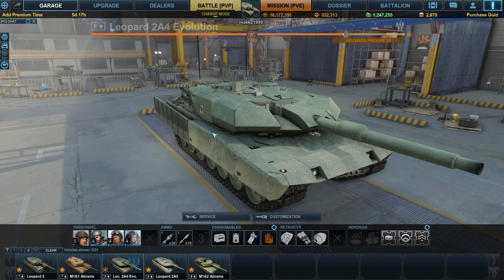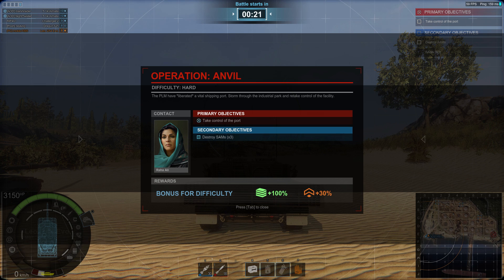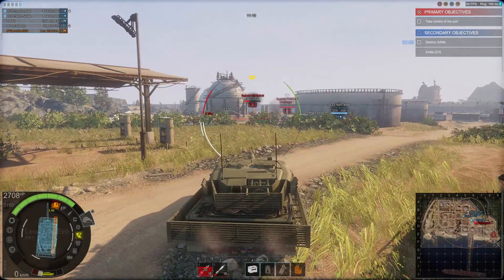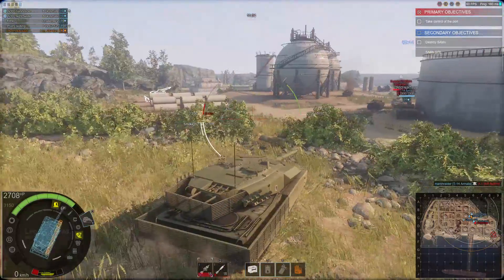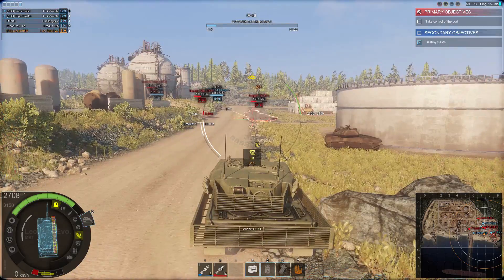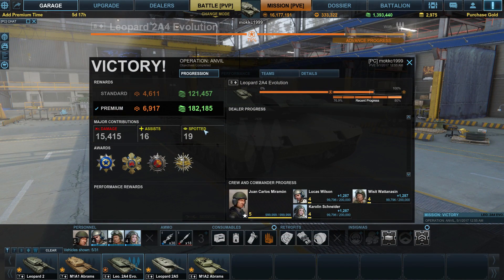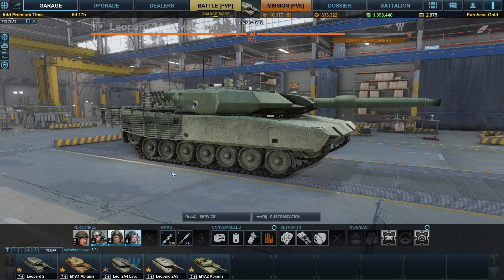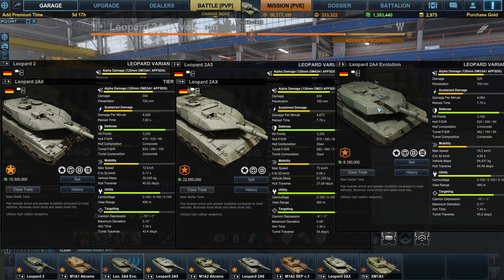Meet Leopard 2's OP cousin! | Armored Warfare Leopard2A4 Evo review Update 0.19 "Tanks Reloaded"